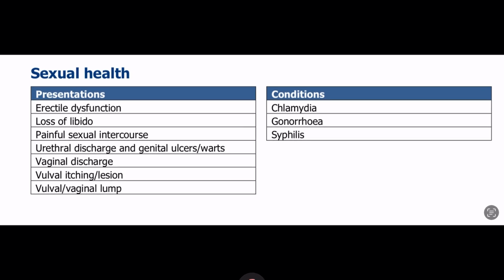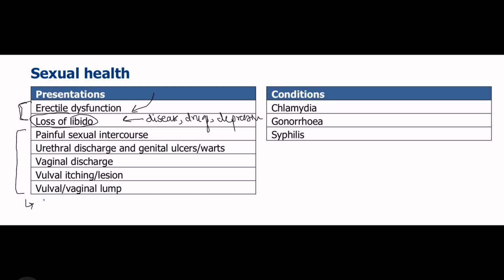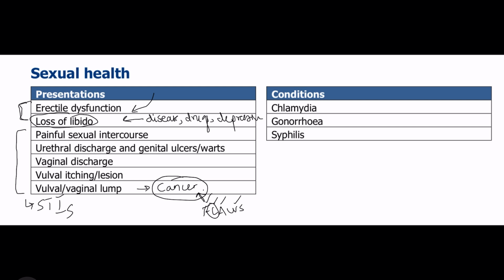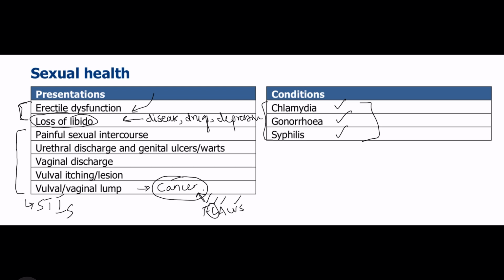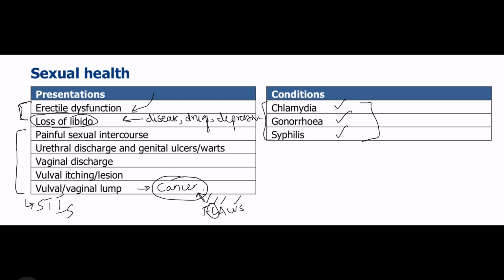UKMLA Roadmap Part 24 | Sexual health